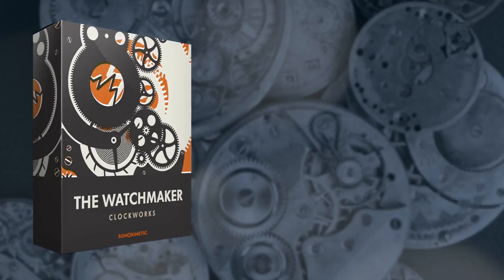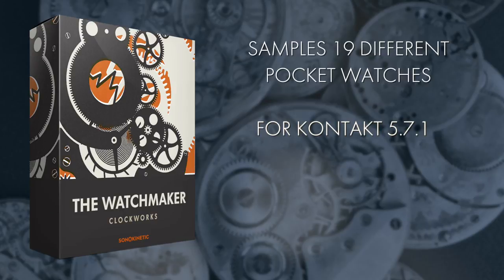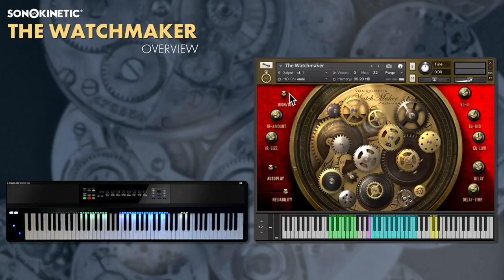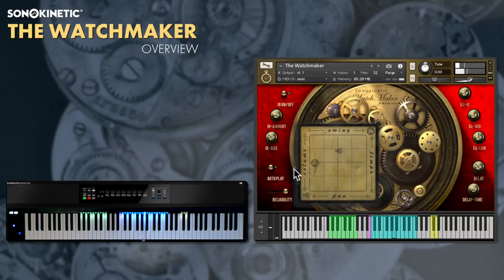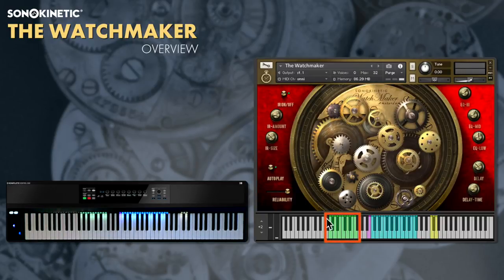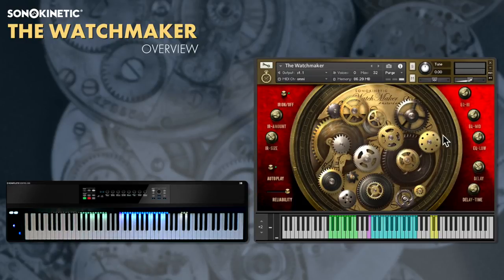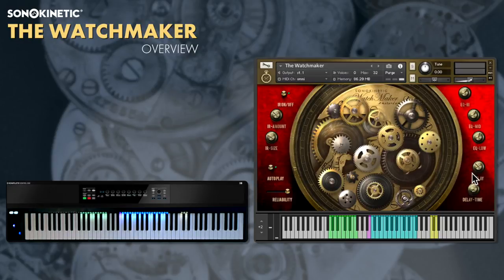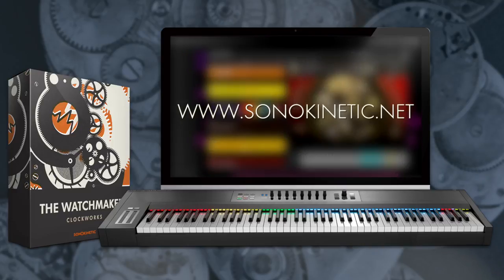The Watchmaker Tutorial - Overview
We’ve got time...
The sounds of ticking clocks and watches have always been associated with suspense, drama and edge-of-the-seat movie moments. In typical Sonokinetic fashion we couldn’t let this cinematic trend pass us by without jumping in with both feet and sampling an exhaustive collection of pocket watches, wristwatches and small clocks. The extremely quiet sounds that these mechanisms produce had us using all the tricks in our recording book to capture clean and precise samples without extraneous noise. After much experimentation we think that we’ve managed to capture intimately nuanced watch sounds without sacrificing any of the character of these unique timepieces.
Of course, we couldn’t resist presenting these samples in a fun and functional interface. It has a special steampunk twist with multiple cogs and gears that can be clicked to access deeper parameters of the performance. Within the GUI it’s easy to combine sounds, add effects and trigger exactly the rhythmic patterns that you want to play.
We, at Sonokinetic BV, are very proud to introduce The Watchmaker to you and can’t wait to hear the amazing things you, our valued customer, will produce with it.
Sonokinetic has established a name as one of the best value & quality sample producers and with this product we’d like to underline that statement. We undercut our pricing module and then some and still offer the high quality sampling you have come to expect from us.

VIDEO INDEX
Introduction  -  0:00:15
Playing Patterns  -  0:00:41
Volume Panning Tempo & Swing  -  0:01:17
Timing Reliability  -  0:02:00
Winding Sounds  -  0:02:14
Pitch Shift  -  0:02:27
EQ  -  0:02:45
Reverb  -  0:02:58
Delay  -  0:03:11
Autoplay  -  0:03:38
Round Robins  -  0:03:47